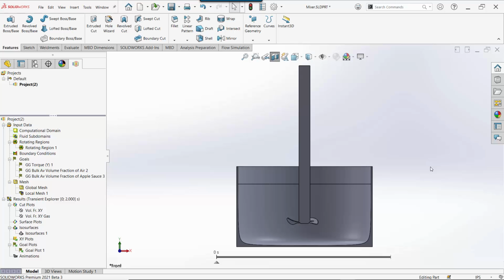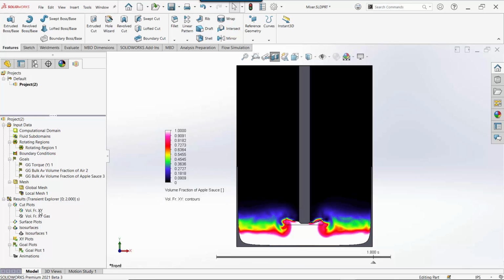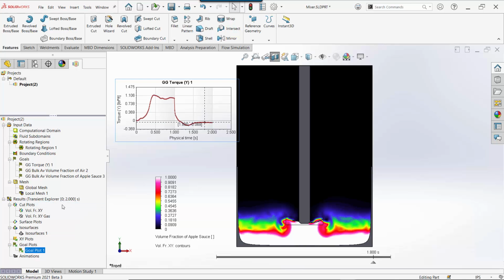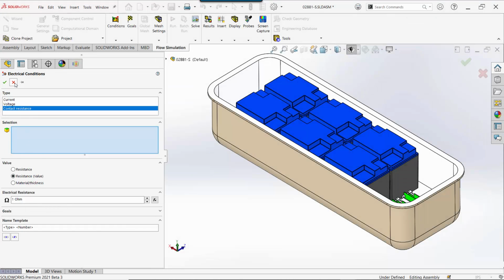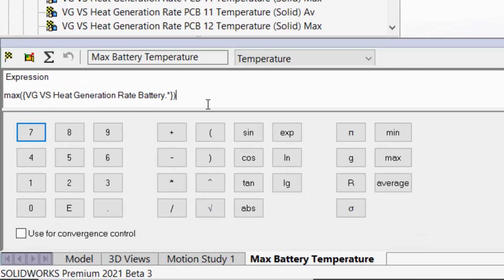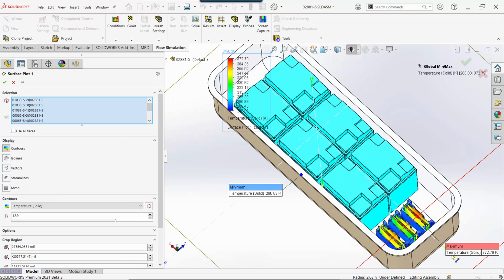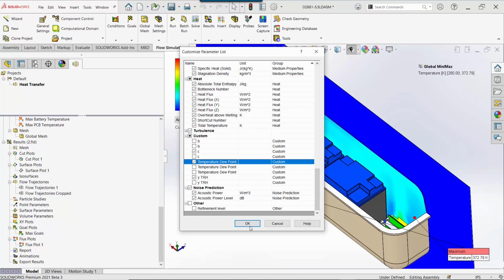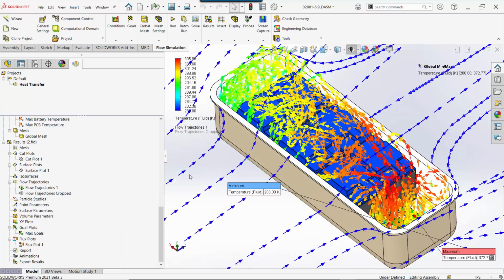Are You Swimming Against the Current? - What's New in Flow Simulation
In this video, from our SOLIDWORKS 2021 Launch events, we take a look at what’s new in SOLIDWORKS Flow Simulation 2021 - from setup to post-processing.

Examples of these enhancements include free surface fluid flow can now be used alongside rotating regions. In a setup, units are updated to include the much-requested mill unit now available in the length drop down.

When inputting data, heat sources now include an each component checkbox. In the past, input values were considered totals divided per unit volume. Now inputting heat sources is more versatile and easier than ever. Electrical resistance also sees an efficiency improvement with the ability to input total resistance right from the property window. See all of these new features and more.

Presenter: Shivani Patel, Elite SOLIDWORKS AE & Simulation Specialist at GoEngineer
Products Mentioned: